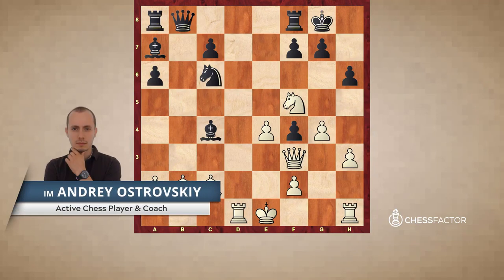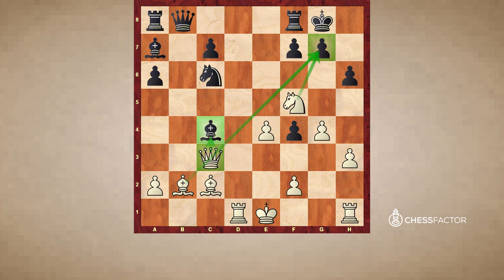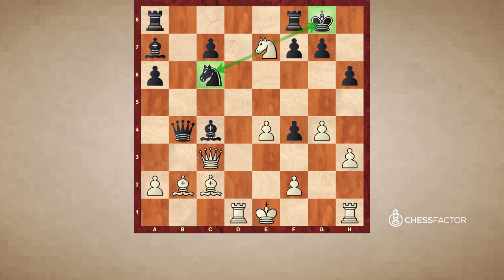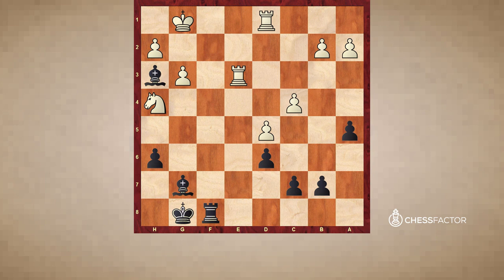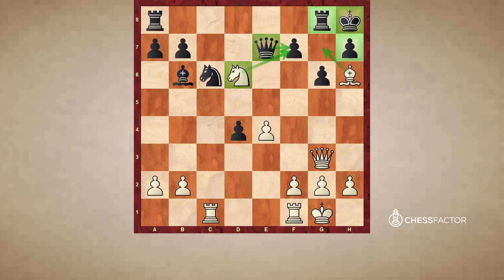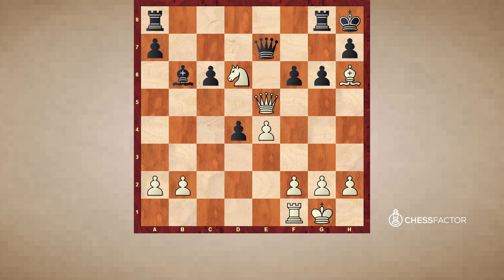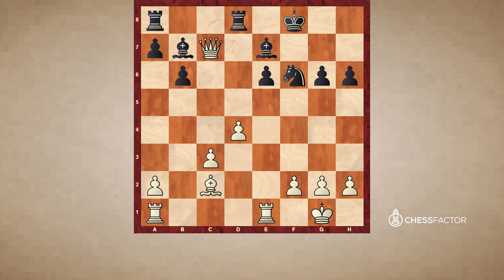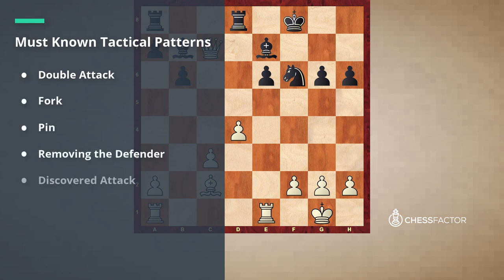Must-Know Tactical Patterns in Chess | Improver Level | IM Andrey Ostrovskiy | 2D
In this video, IM Andrey Ostrovskiy is discussing with you the must-know tactical patterns that each chess player needs to know. Based on instructive examples, you will learn how to use common patterns like pins and forks to your advantage and you will also learn how to defend against them.

Knowing these important patterns and defending methods will help you to find the right moves in your games.